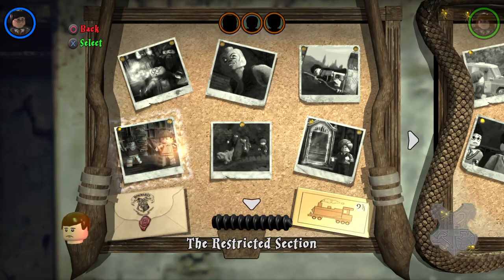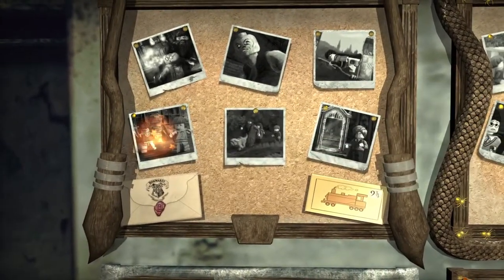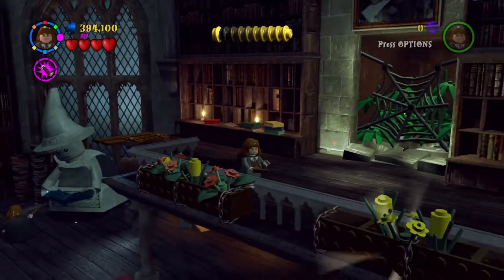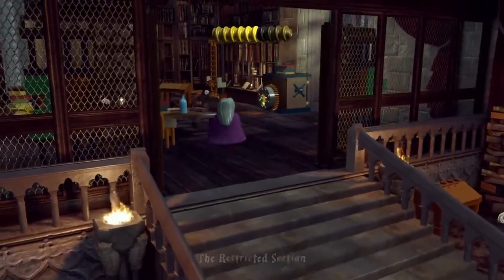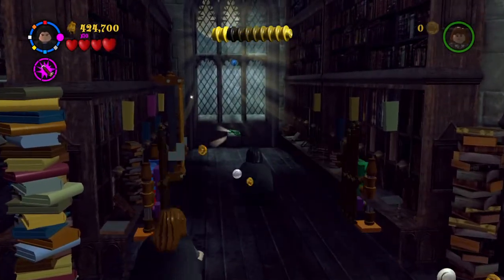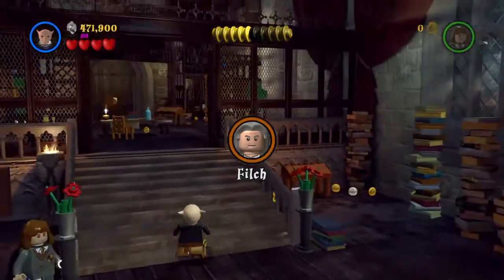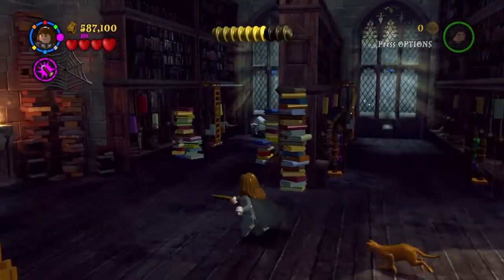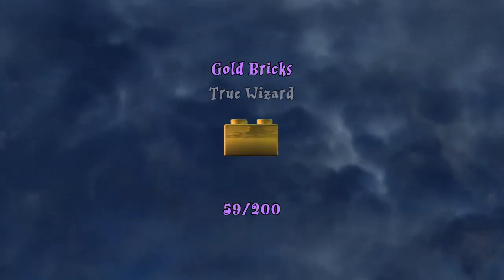Lego Harry Potter Year 1 Level 4 The Restricted Section (All Collectibles)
This video is the 100% walkthrough for the 4th level in the year 1 campaign in Lego Harry Potter Years 1-4.  Thanks!